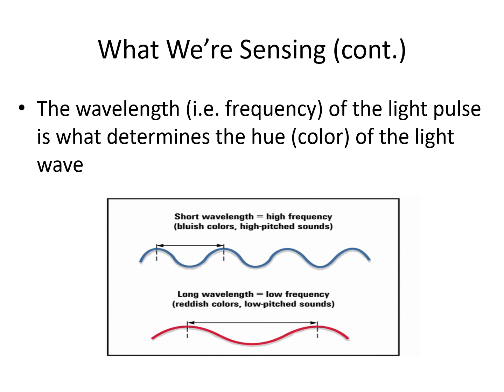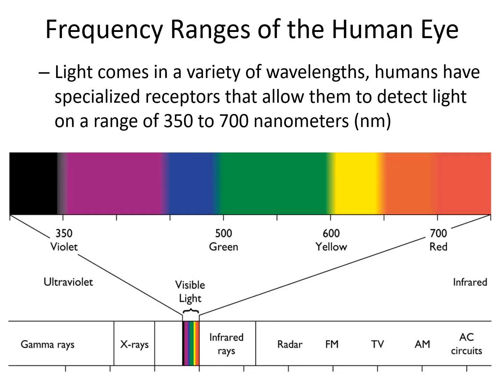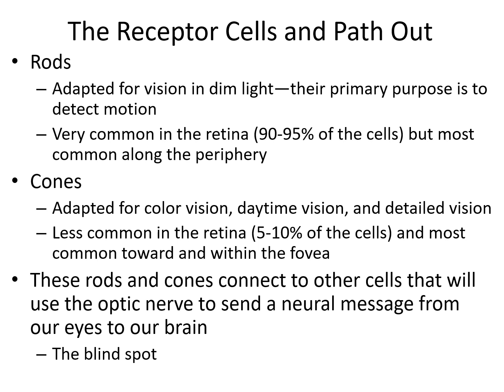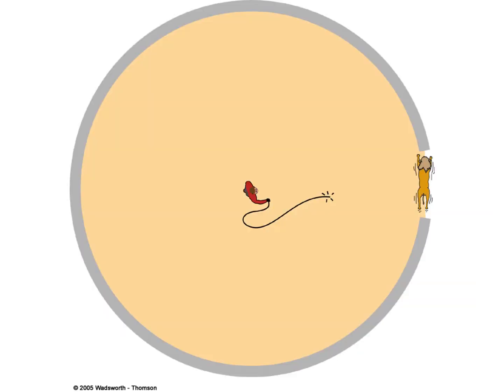Week 3 Sensation and Perception #1 Recordings